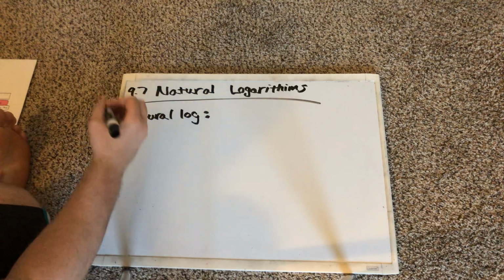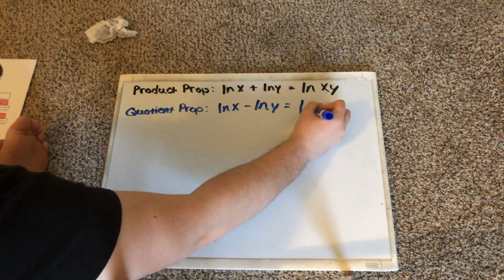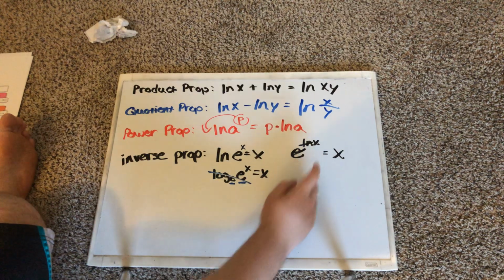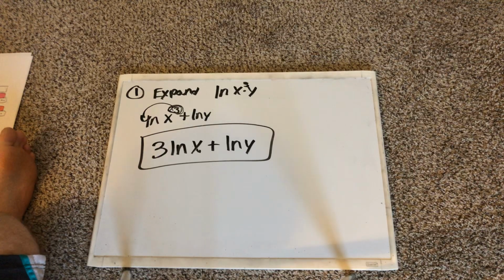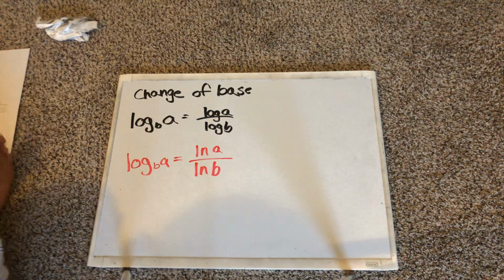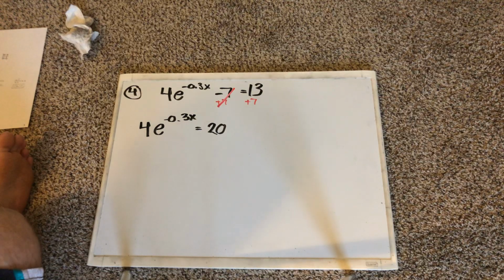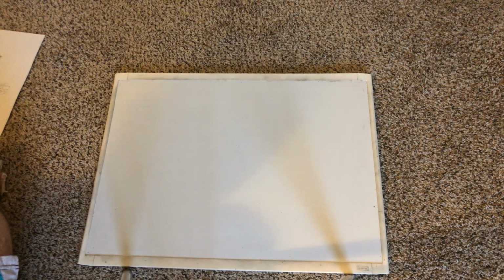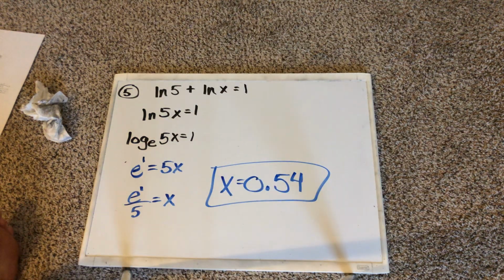Alg 2 9.7